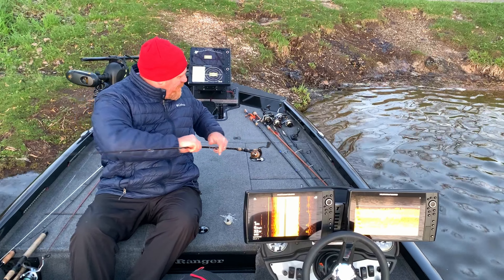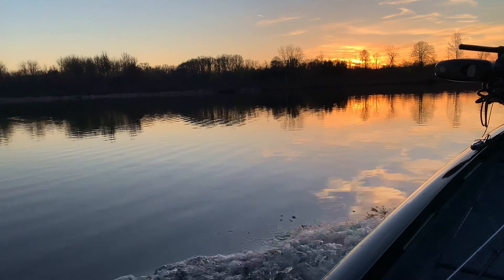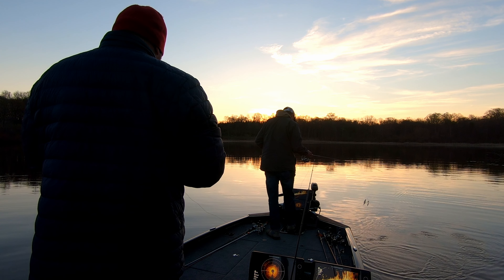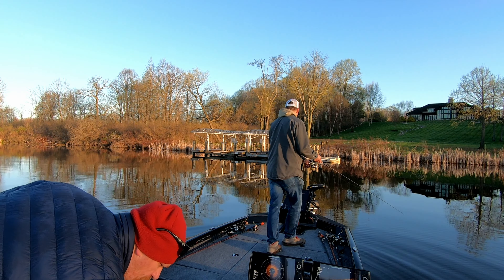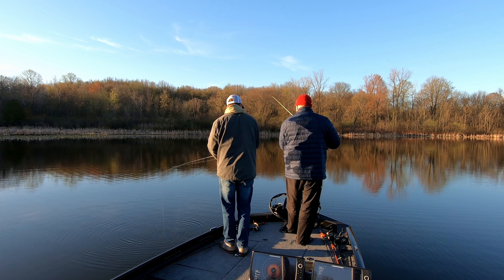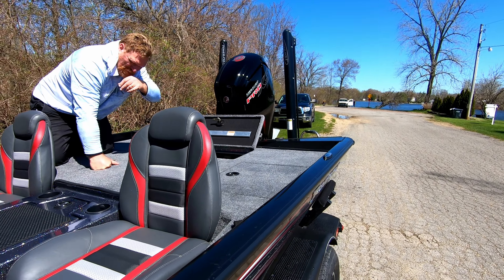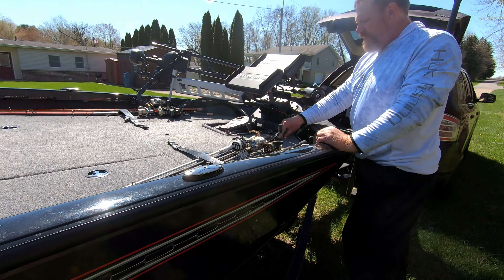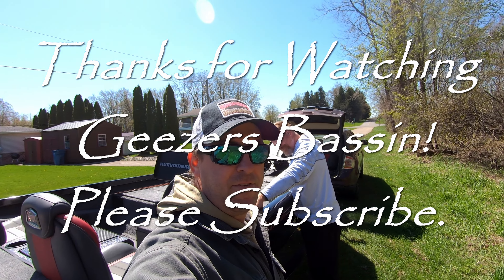Spencer's New Boat! 2022 Ranger RT 188P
Spencer finally got his brand new boat delivered, a 2022 Ranger RT 188P, and we join him on just his second trip with it.  We spent a lot of time messing around with all the features on it and even caught some nice fish on this trip.  Let me know if you have any questions about his set up.